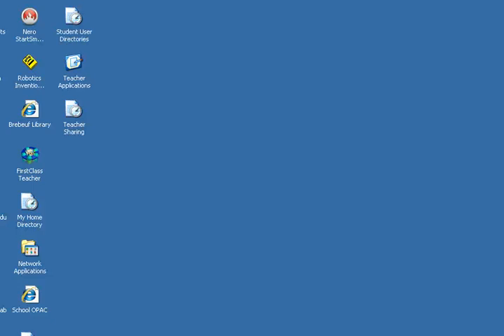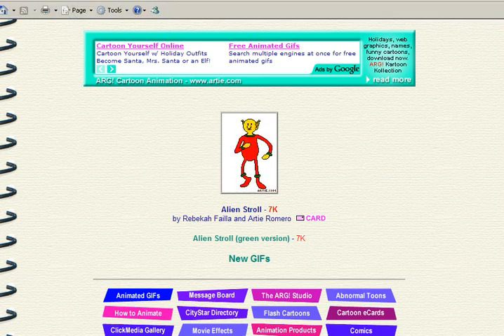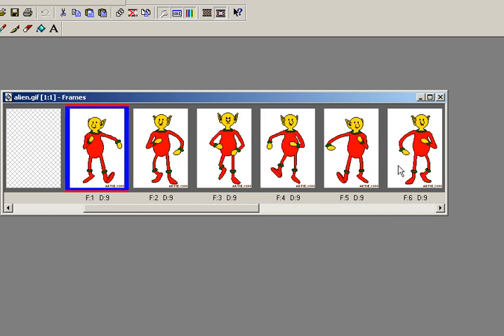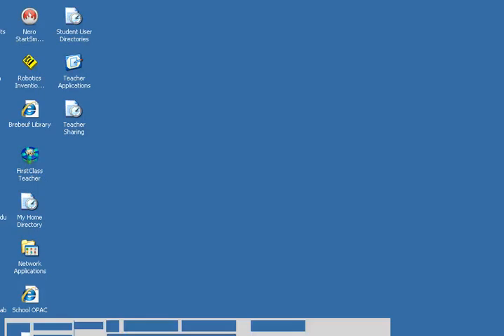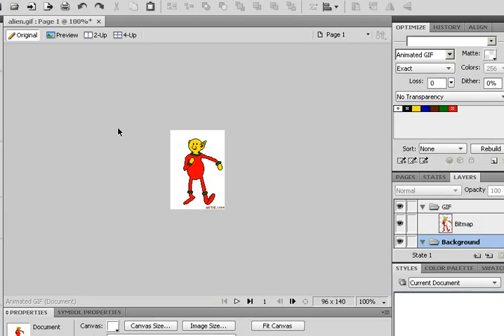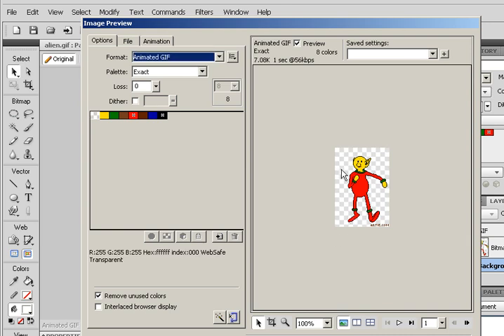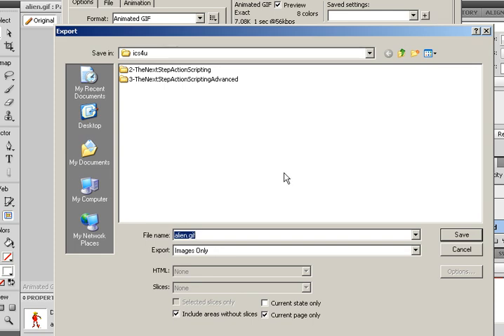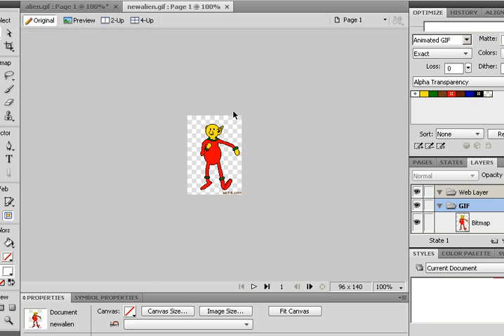Creating a Game in C# Part 1 Image Transparency